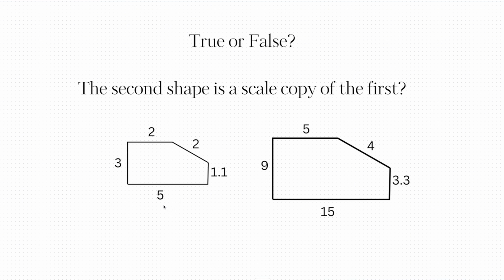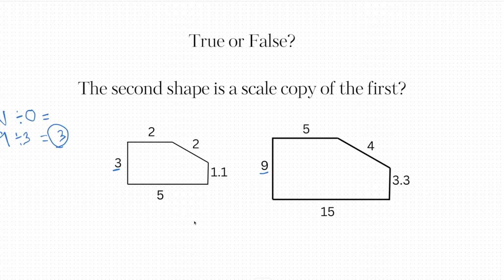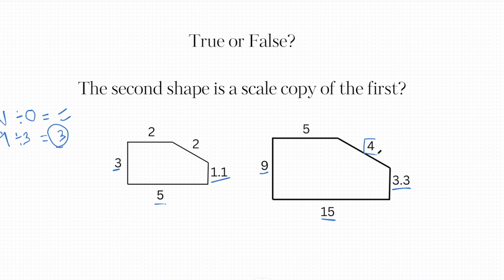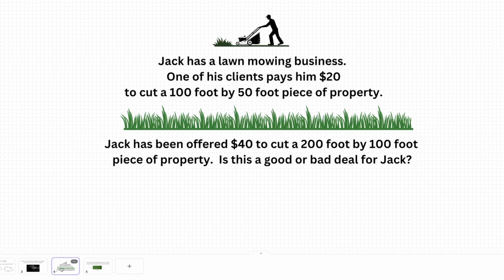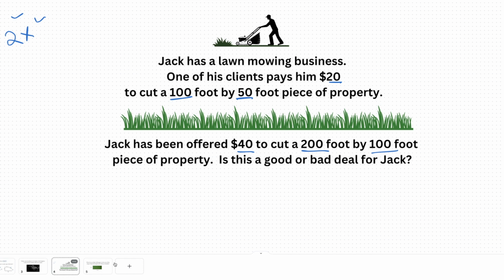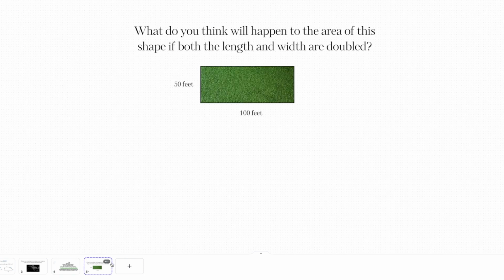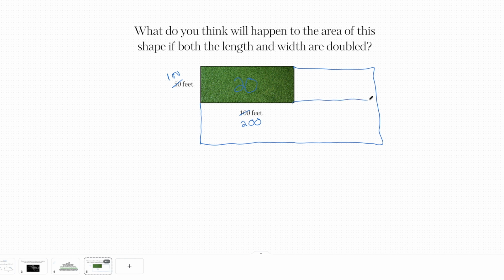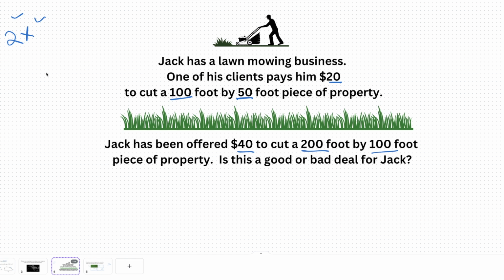Illustrative Mathematics Grade 7, Unit 1.6 - Scaling and Area - Flip it!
This is a video lesson about scaling and area.  I use this lesson as part of a grade 7 scaled copy unit of study.    As a teacher this video is a great way to introduce your students to the topic of scaling and area relationships.  This video reveals how the area of a shape is impacted when the dimensions are doubled.  This video may be used  as part of a flipped classroom or incorporated into your daily lessons.  This video is aligned to standards 7.G.A.1 and 7.G.B.6. Enjoy!